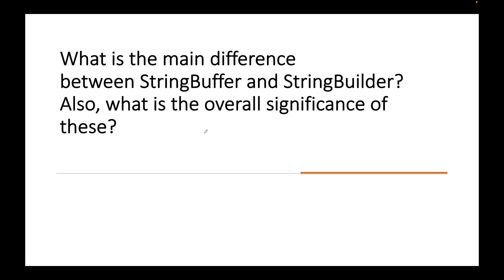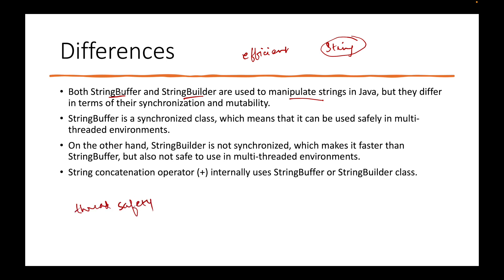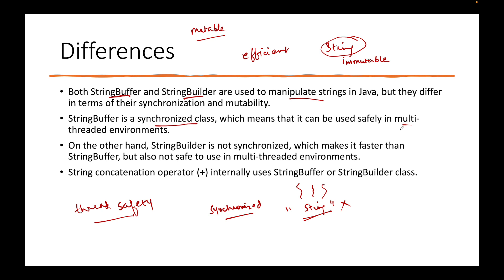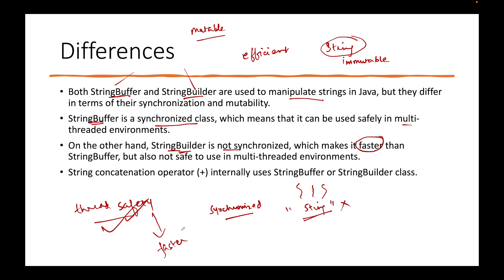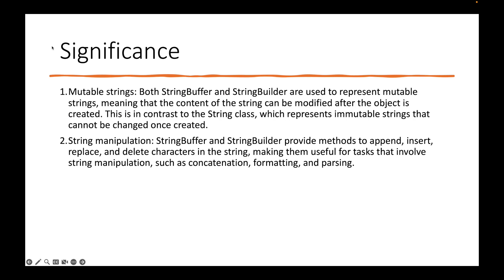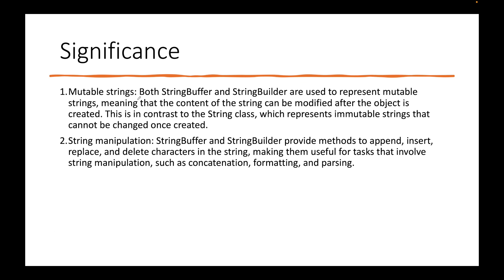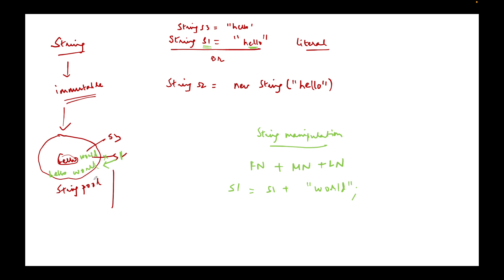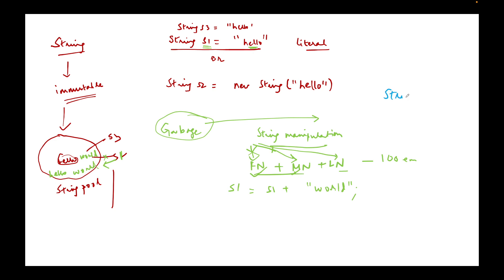What You Need to Know About String Builder and StringBuffer in Core JAVA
Created and Instructed by:
Varsha Das